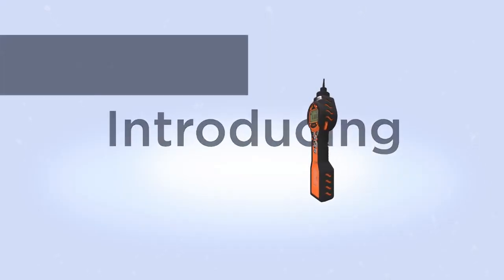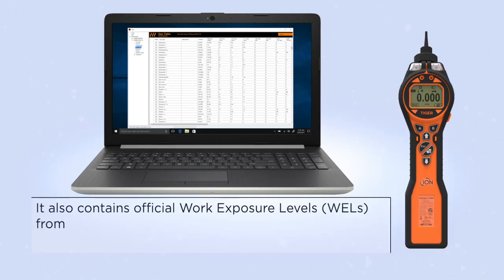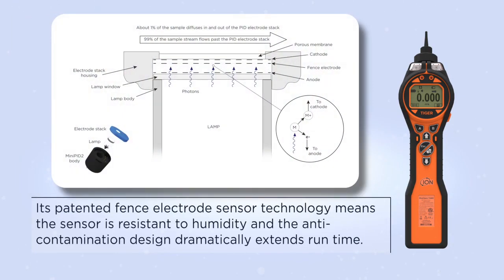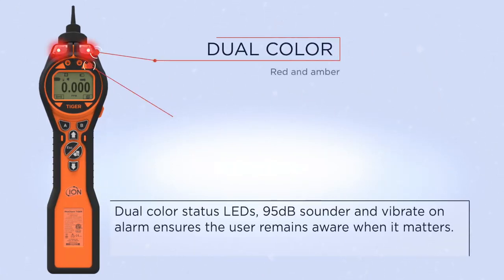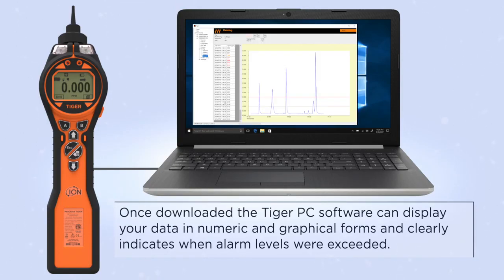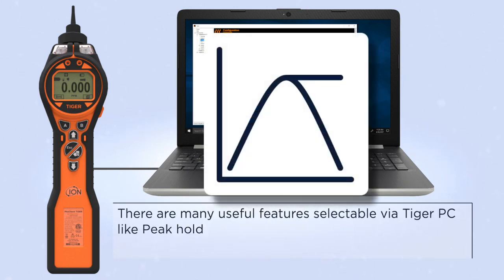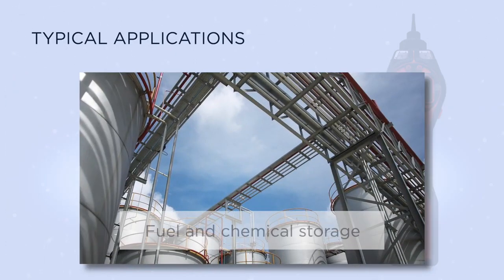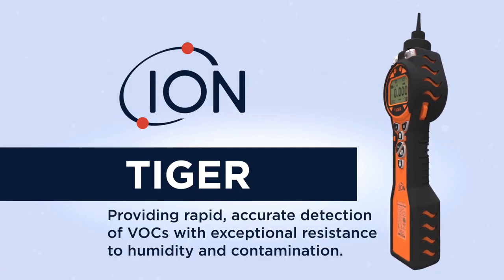Tiger - Handheld gas detector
The Tiger handheld gas detector is a revolutionary portable PID instrument for rapid, accurate detection of volatile organic compounds (VOCs).

Tiger handheld gas detector incorporates ION Science patented photoionisation detection (PID) sensor technology with humidity resistance and anti-contamination design, proven to dramatically extend run time in the field.